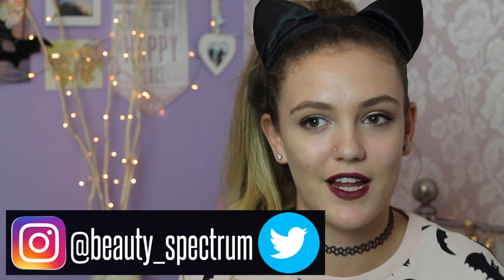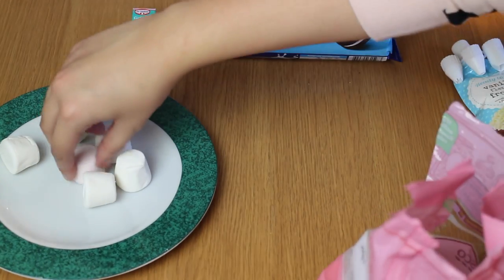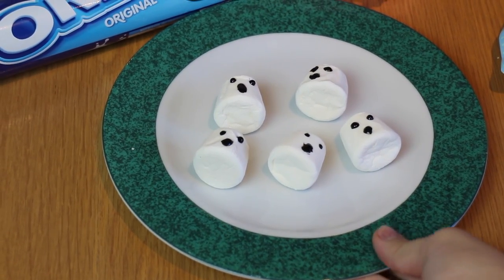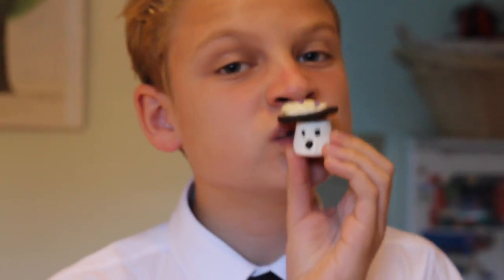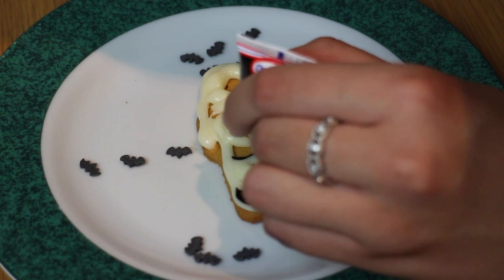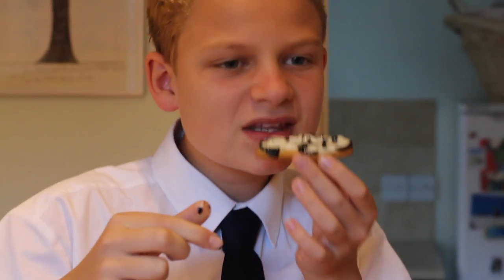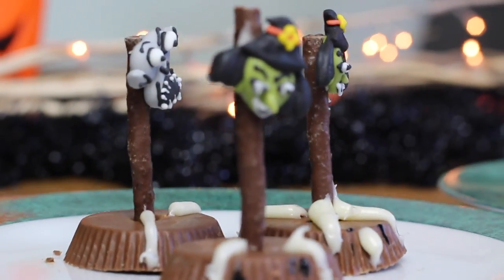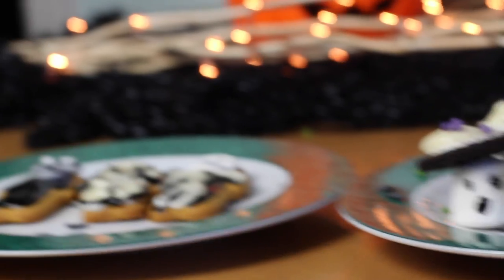3 QUICK & EASY HALLOWEEN TREATS! | BeautySpectrum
♡OPEN ME♡

- Follow my other social media (below)
CLOSES WHENEVER I HIT 50K!! Hopefully before my birthday (20th October)

FAQ:

Where are you from? East Yorkshire, Near Hull
What are you taking at GCSE? Art, History, Textiles and French along side all of the core subjects
What are you taking at A level? English Lit, Media, Photography and History
What do you film on? For "main" videos I use the Canon EOS M with the 50mm lens, and I vlog on the Canon SX610 :)

[49,150]

Molly xoxo